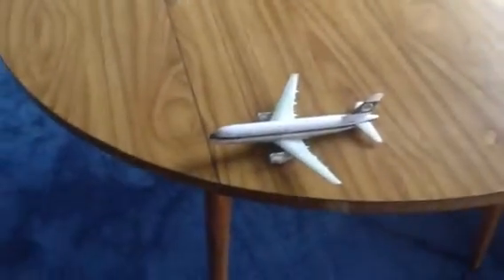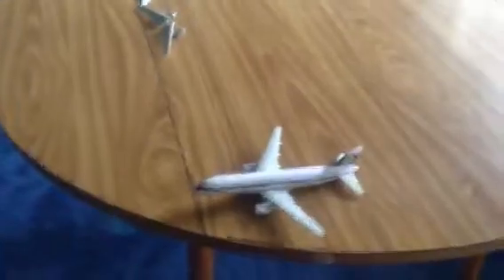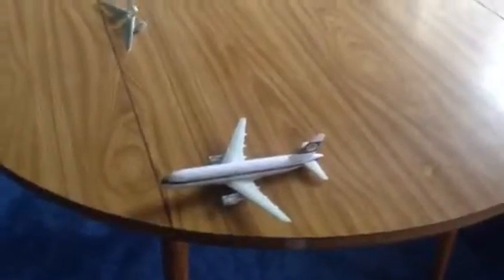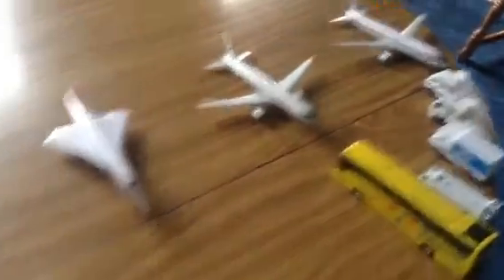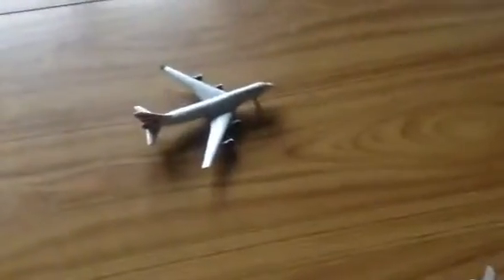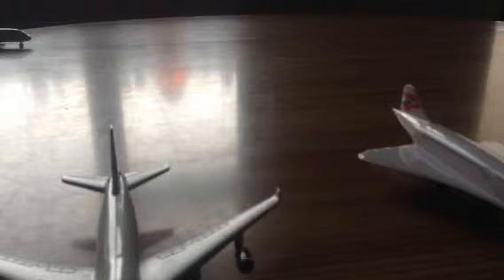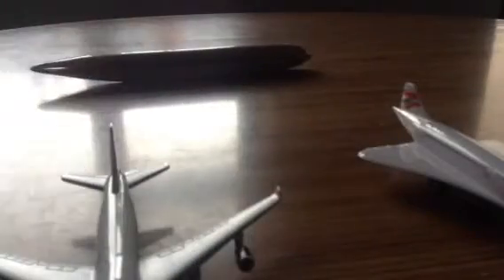Unboxing planes, my airport and aer lingus departing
Enjoy the video tell me what games to play I will be doing more of this videos